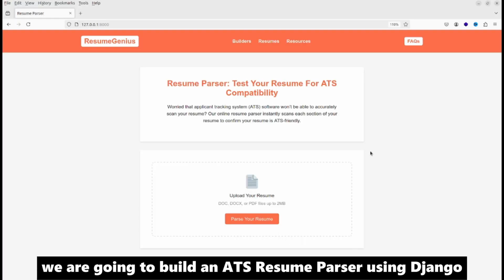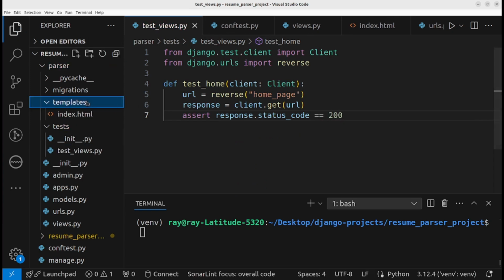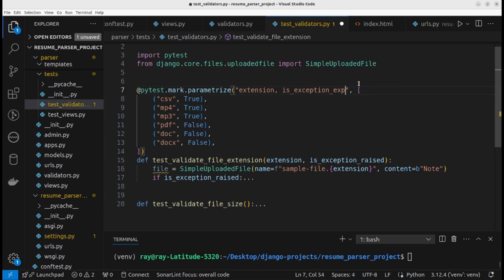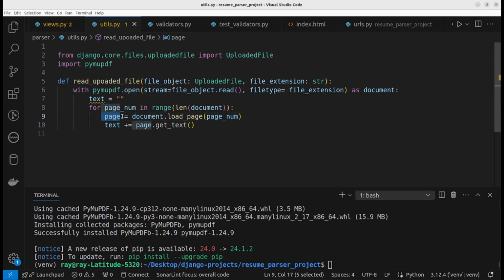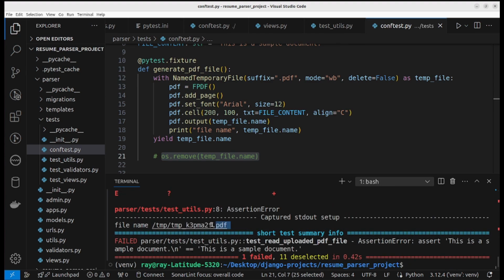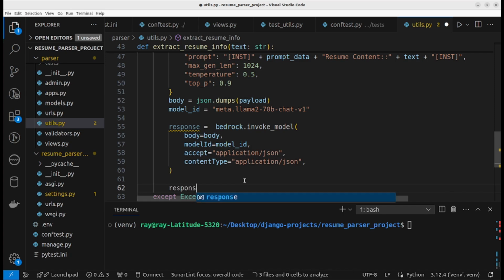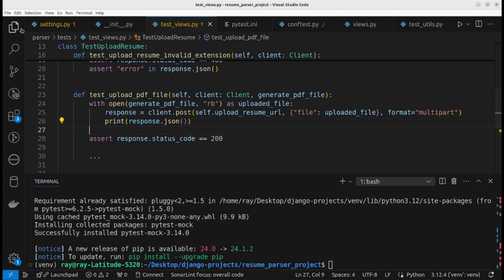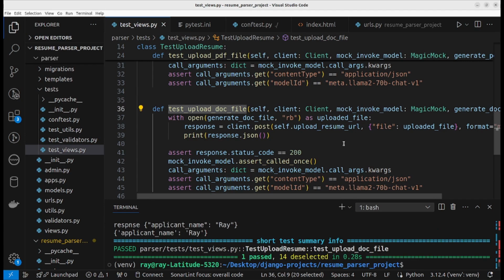Building an AI-Powered Resume Parser with Django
In this video, we'll guide you through the entire process of creating a resume parser application from scratch. This tutorial will provide you with the knowledge and tools you need to build and test an intelligent resume parser.

Free access to AWS (AWS Bedrock)

Support Me and The Channel:
☕️ SUPPORT